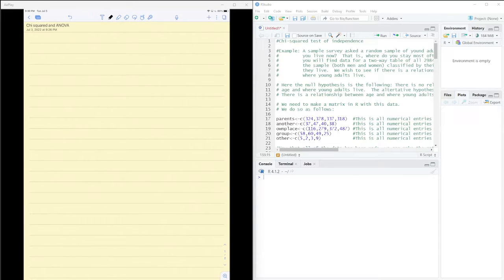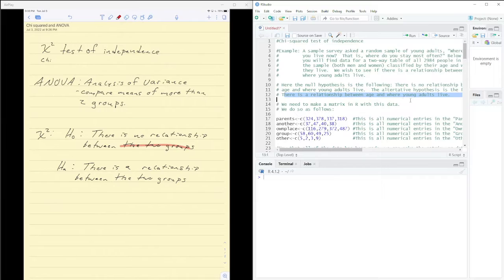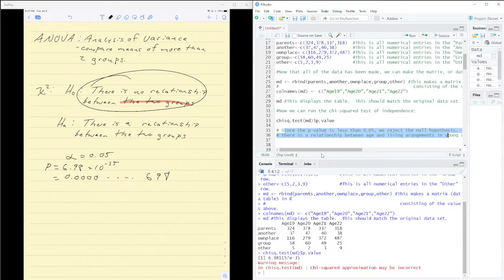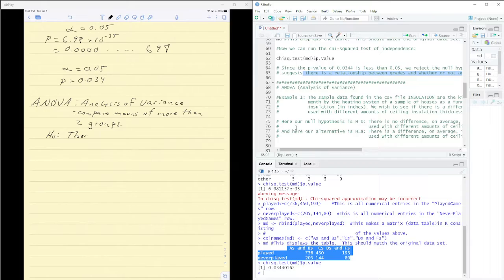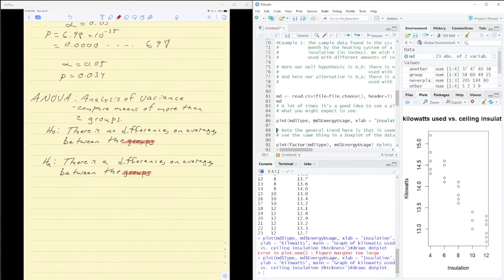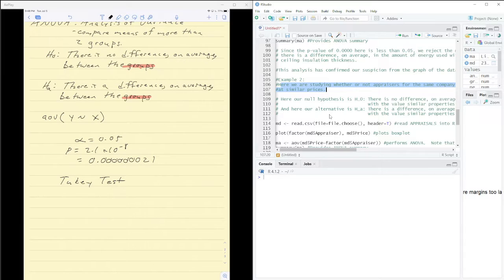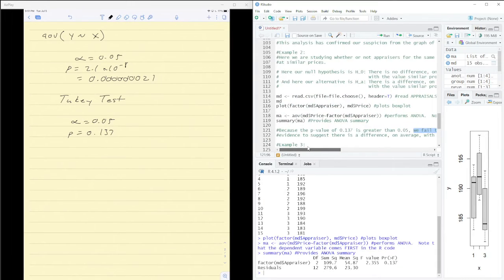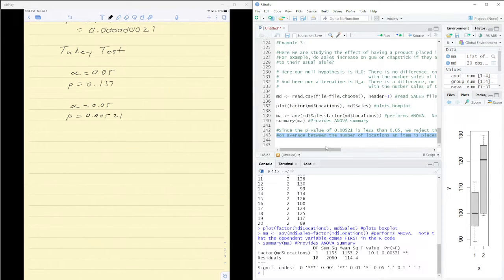Video 8: Chi Square & ANOVA